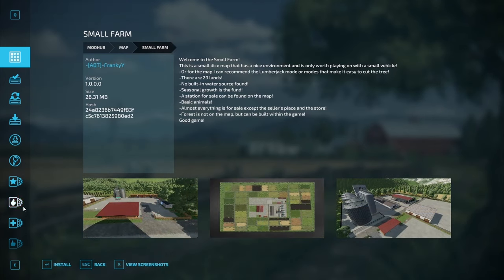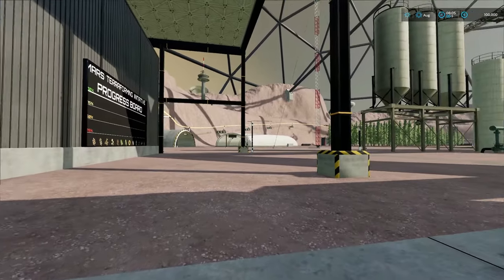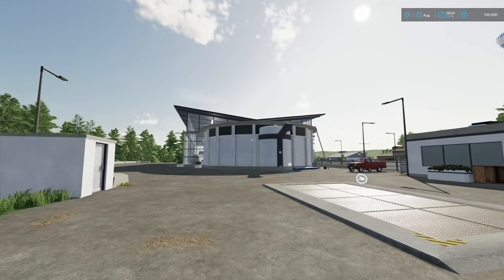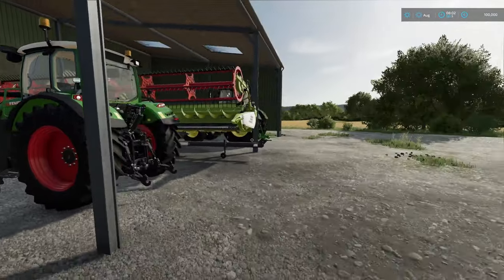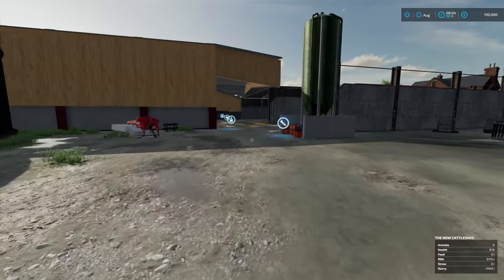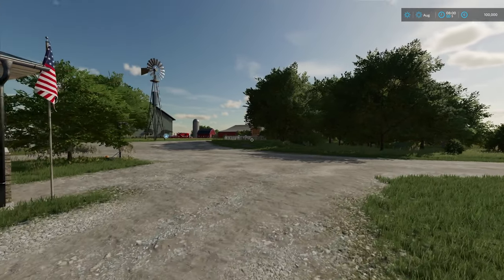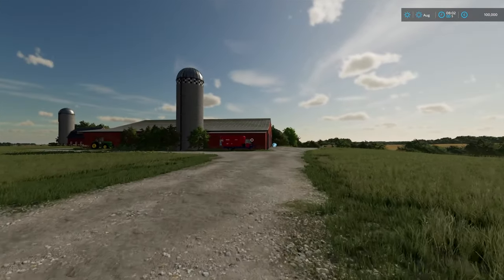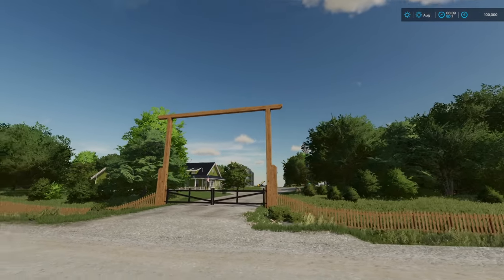FS22 MY FAVOURITE MOD MAPS- MAP TOUR - WHO DO YOU THINK CAME OUT TOPS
As we get close to the release of Farming Simulator 25,  these sre my favorite mod maps of FS22

A special thank you to all the modders who have made maps for FS22 without you the game would not be what it is. Your skills are supreme and we appreciate your effors.